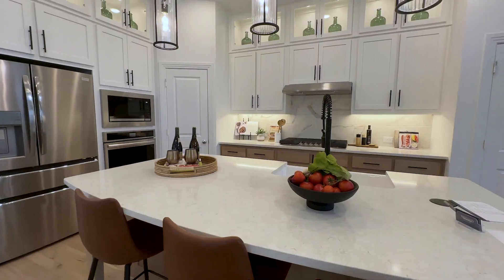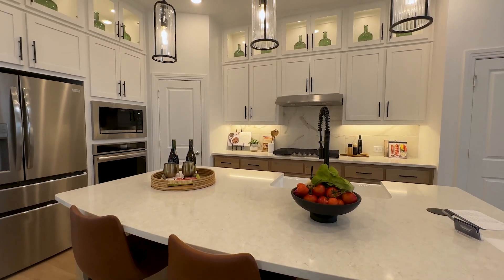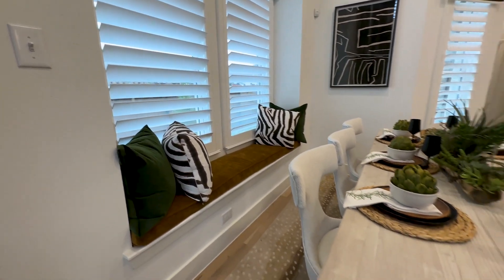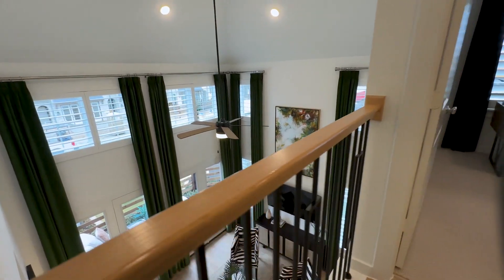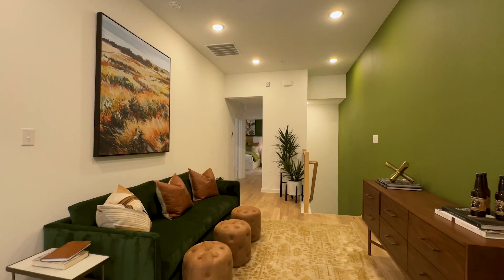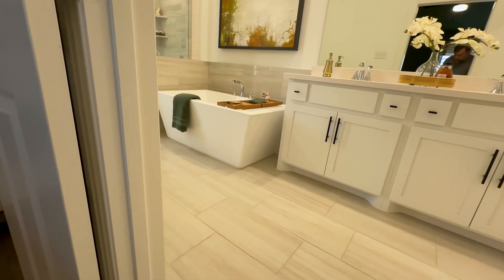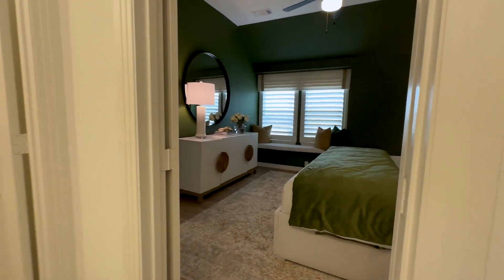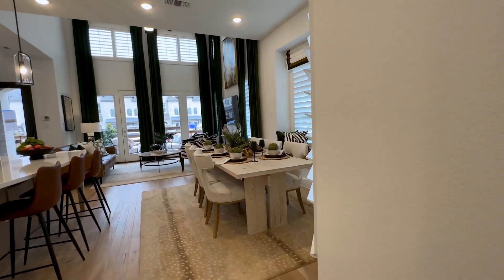Could a Townhouse at Bel Air Village Be Perfect For You?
Explore the charm of the Casey plan townhome at Belair Village in South Sherman with local realtor Amanda Phillips.
Join us on a tour to discover if this floor plan suits your dream home vision. Highland Homes showcases their mastery in utilizing every square inch, ensuring a bright and spacious living experience with features like transom windows and a front door that opens to a lovely patio.

The living room offers versatility for any furniture setup, leading into a highly customizable kitchen where no two look alike. Highlighting ample cabinetry with glass fronts and lights, contrasting white and stained cabinets, and a variety of backsplash options, the kitchen is a chef's delight. The massive island accommodates three to four guests, complemented by a choice of sinks, including a showcased farm sink. The dining room seamlessly connects to the kitchen, ideal for entertainers, enhanced by a knockout window for extra seating.

Discover the convenience of a half bath and full-size laundry room on the first floor. Upstairs, a bonus landing area introduces additional living spaces, branching into three bedrooms, including a primary bedroom that redefines townhome living with its spaciousness and light. The spa-like primary bathroom and well-appointed secondary bathrooms emphasize Highland Homes’ commitment to elegance and functionality.

Bel air Village offers a vibrant community with amenities like a dog park, kids' play area, and future lagoon. This end-cap townhome features a private patio and rear garage entry, perfect for those seeking a blend of privacy and community living. Interested in making a Highland Home yours? Contact Amanda Phillips for exclusive insights and current incentives.
00:00 B-Roll
00:31 Introduction
00:54 Living Room
01:29 Kitchen
02:40 Dining Room
03:49 Laundry Room
04:13 Upstairs Living Room
04:53 Upstairs Bedroom 1/Office
05:36 Upstairs Bathroom
06:40 Upstairs Bedroom 2
06:59 Primary Bedroom
07:50 Primary Bathroom
10:23 Side Patio
11:25 Front Patio

We get calls and emails everyday from people just like you, looking for help on making their move to Sherman Texas and we absolutely love it.😍 Whether you are moving in 9 days or 90 days, give us a call☎, shoot us a text📝, or send us an email📨 so we can help you make a smooth move to Sherman Texas.🤠

Don't forget to check out my other YouTube channel where I show off neighborhoods, talk about the area, and discuss what's going on in the market and the area in general.